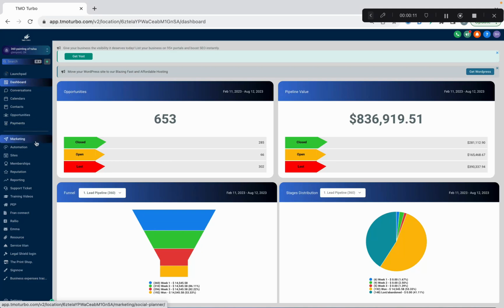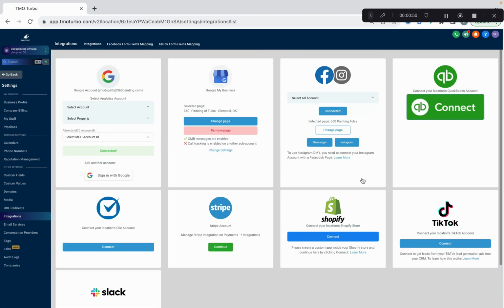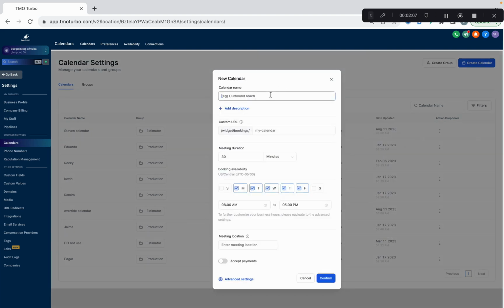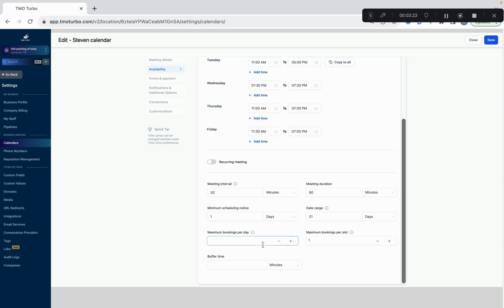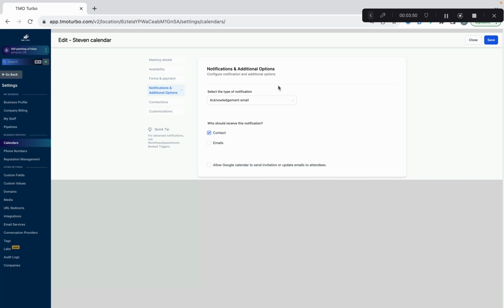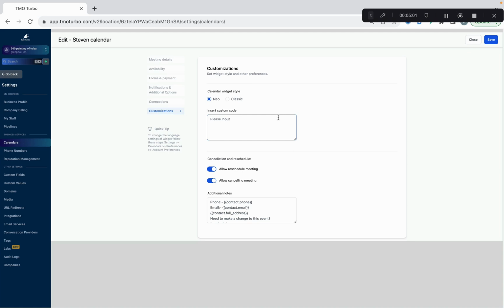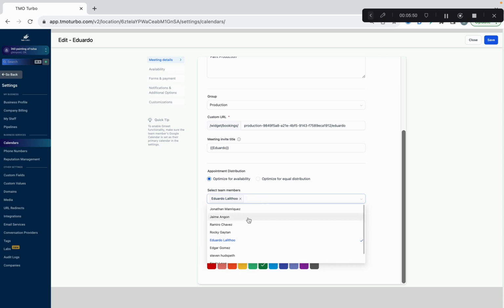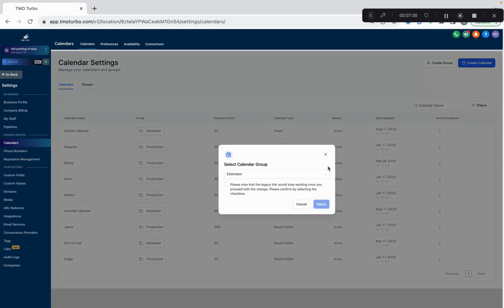Mastering Calendar Integration for Your Business | Step-by-Step Guide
In this video, we dive deep into calendar integration for your business. Learn how to seamlessly link your Google Calendar to your system for efficient scheduling and organization. Whether you're using Google Ads, Facebook, Instagram, QuickBooks, or other platforms, we'll show you how to integrate them effortlessly. Discover the key settings and options for calendar management, from creating custom calendars to setting up round-robin scheduling. Plus, we'll guide you through syncing options and provide tips for optimizing your calendar setup. Watch now and streamline your business scheduling today!